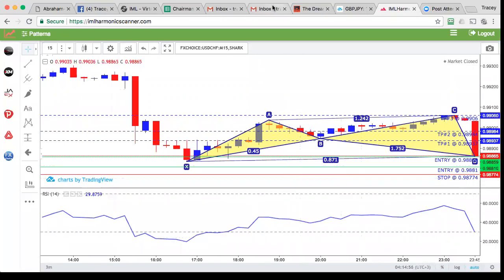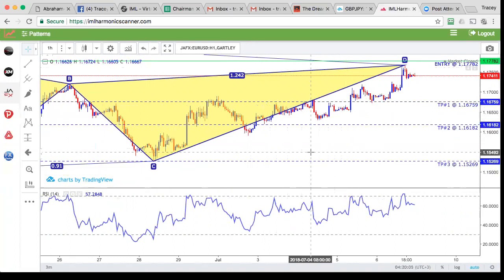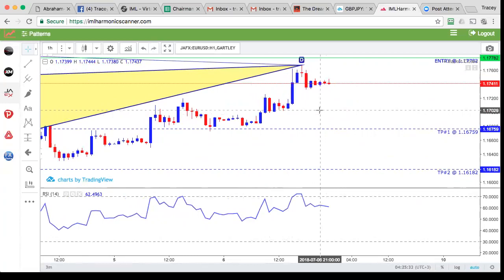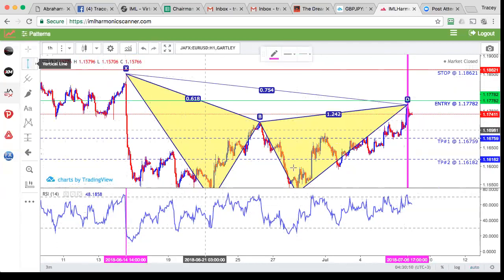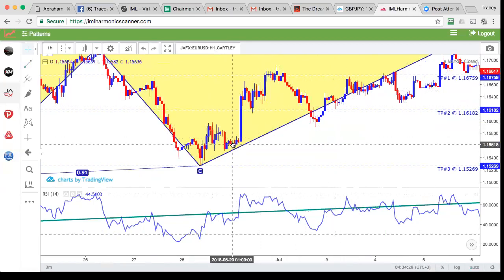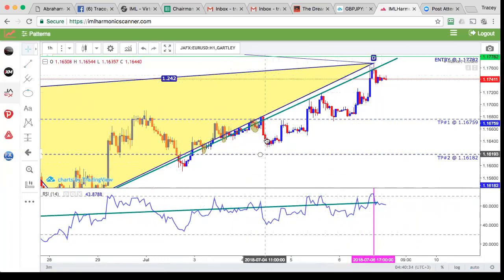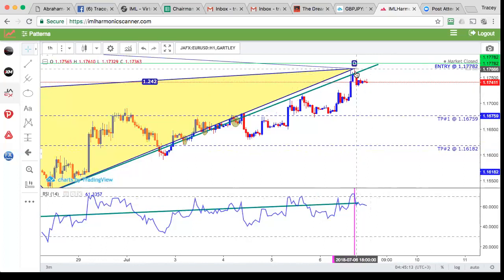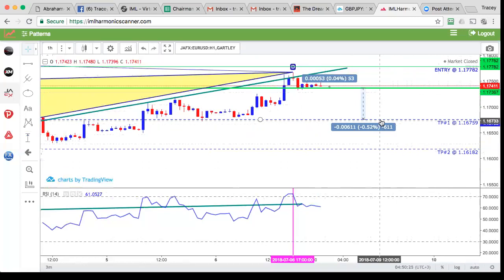5 Simple Steps To Winning More Trades